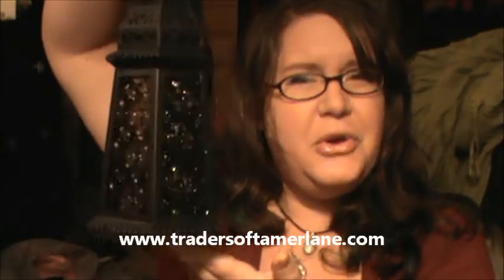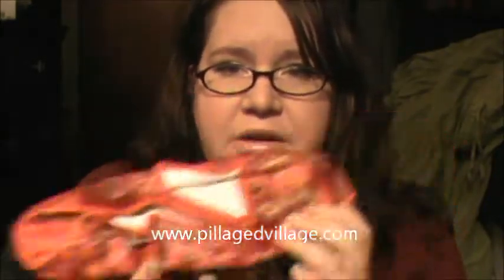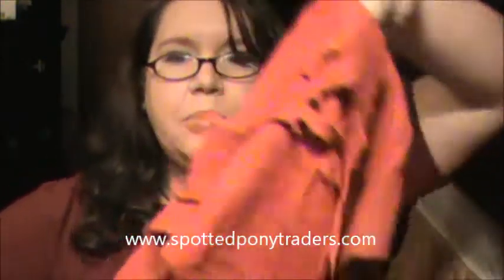Pennsic 2012 Haul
Video of my well made purchases from this year's Pennsic War.

Companion Blog post:
Nadeaucaron.wordpress.com

Nadeau_Caron